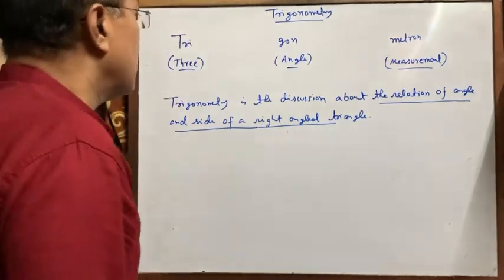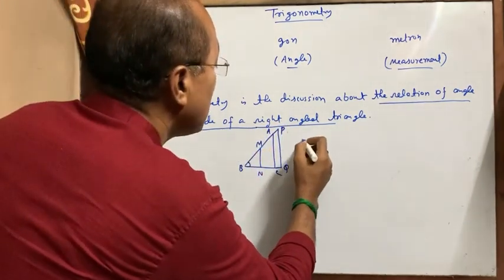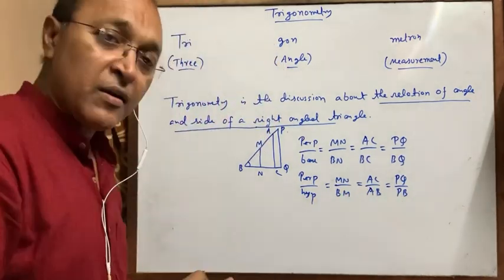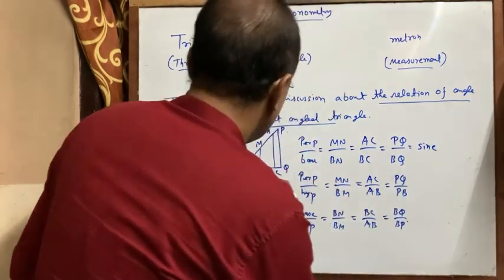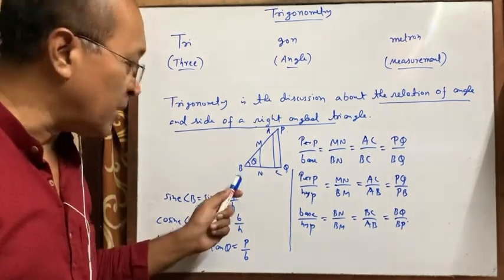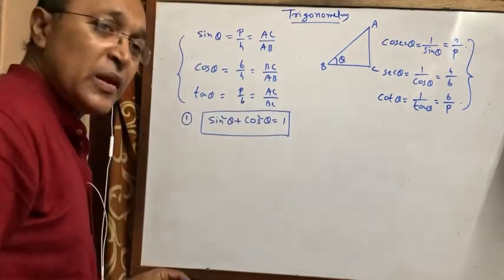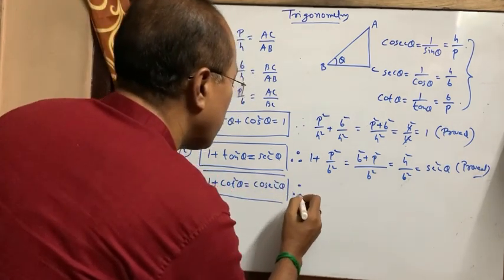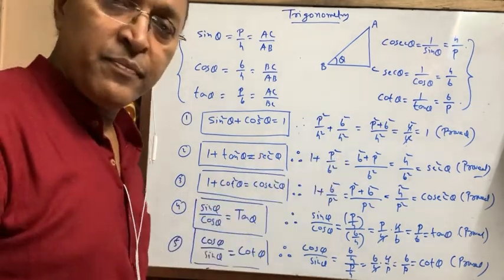New Chapter | TRIGONOMETRY | interesting sums | secondary syllabus